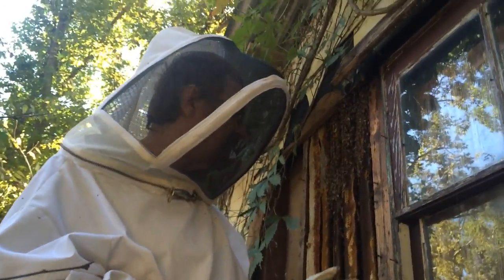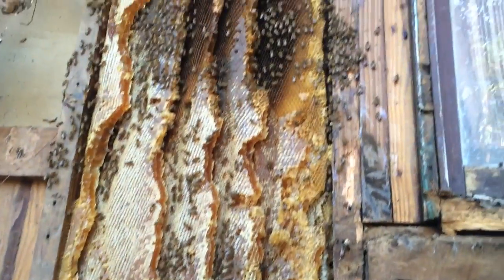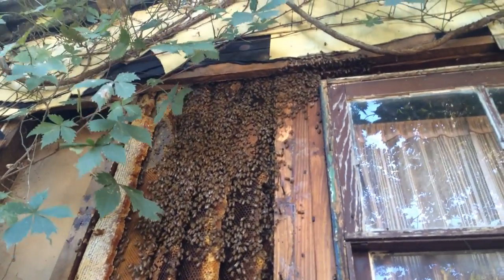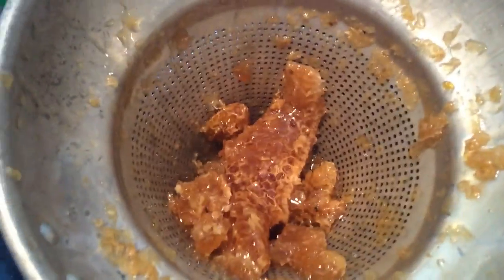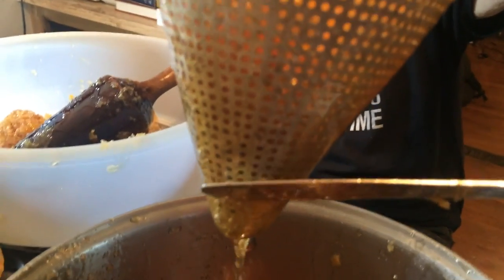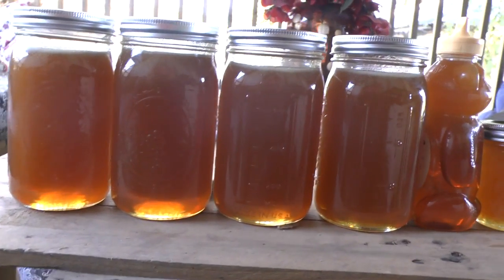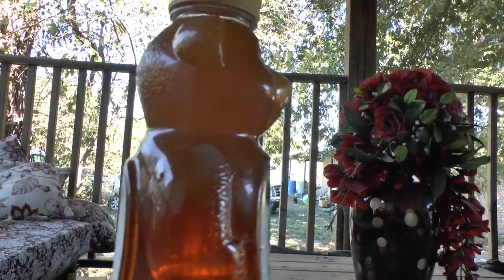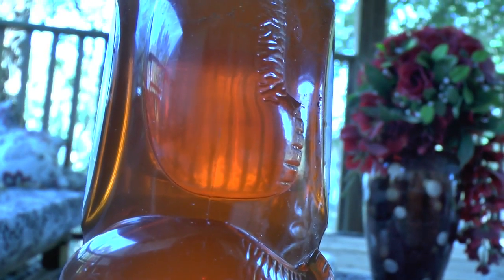Harvesting Wild Honey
Harvesting wild honey, come, and bees. Weather the hive is in an old tree or a wall, the process is the same and pretty simple at that.